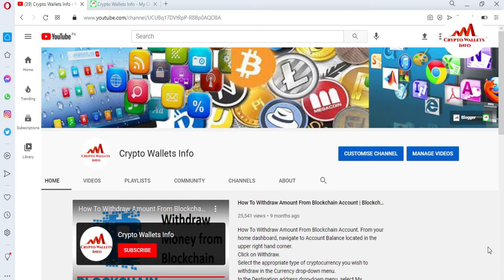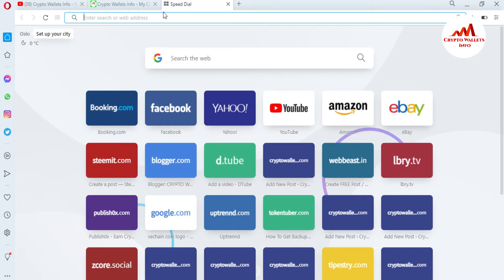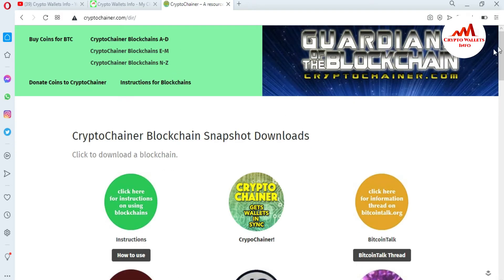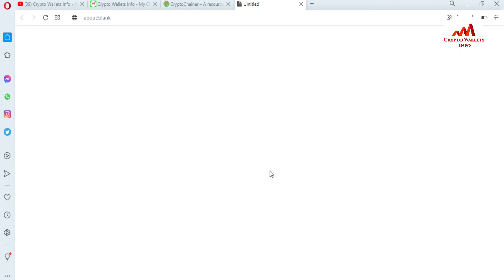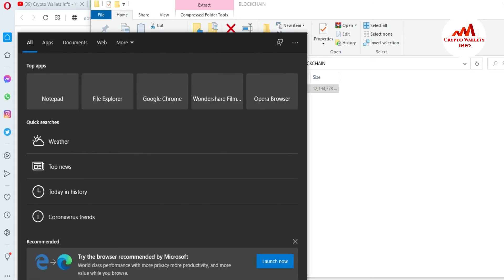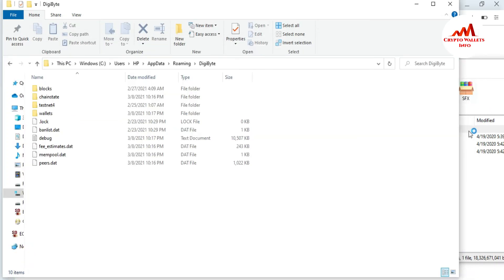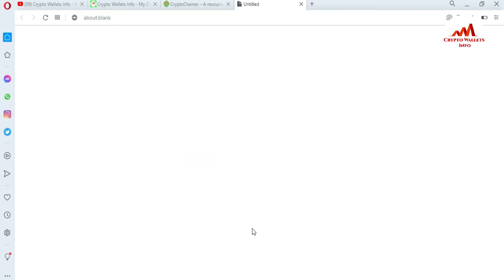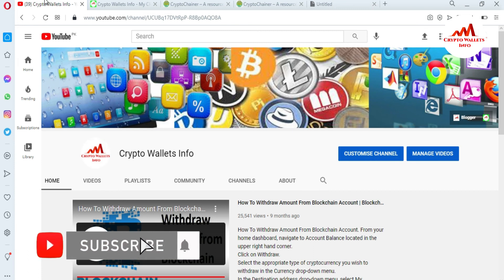How To Take a Short Time To Fast Sync All Blockchain Data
How To Take a Short Time To Fast Sync All Blockchain Data. Digibyte Core Wallet. ast, simple and safe! DigiByte is the easiest way to get started with DigiByte, now with DigiAssets support. Designed with both new and experienced users in-mind, DigiByte is simple enough for a first-time novice to use, yet powerful enough for regular power-users. Part of the DigiByte Network: DigiByte uses the very large DigiByte Network, the worlds most robust and decentralized Blockchain, to allow you to access your DigiByte at any time. Your app connects directly as an SPV (Lite) client, so no lengthy downloads or syncing!
Safer than a vault: DigiByte is based on the latest security features to protect you and your DigiByte. Utilizing secure hardware encryption and a variety of other measures, you can rest assured that your DigiByte are accessible to you and you alone.

[BITCOIN]  1P9e3aFqVSzFczpTpYQuuWYAuvFcmzjcSo
[LITECOIN]  LViXEZrLQUi1T1eAtPh6vWzDf4QVhJsiqs
[DOGECOIN] D8vkFq5cDjPiKYGLAKYKvmNZH2AxAmVLok
[TRON] TMiajBAfpvaQ9YUTiv5GnNQ5dzBd2EQ1QQ
[ETH] 0xafbc06b6cc58780bc166ad426cb536c75a76cf3a

Getting started with DigiByte Core Wallet – DigiByte Guides | How to run a DigiByte core wallet (Full node) in 15 minutes | How to Setup the Newest DigiByte Core Wallet | DIGIBYTE CORE WALLET! INCREASE SYNC SPEED! | Digibyte Core Wallet Install Guide (It doesn't take 4 years) | DigiByte Wallets | Send, Accept, Store DGB & DigiAssets | How to Setup the Newest DigiByte Core Wallet | Speeding up sync for your DigiByte Core Wallet | Digibyte Core Wallet Review | How to Setup the Newest DigiByte Core Wallet - YouTube | How To Setup Digibyte Core Wallet | Digibyte | digibyte/digibyte: DigiByte Core 7.17.2 - CURRENT | DigiByte Blockchain | DGB Coin | DigiAssets | Digi-ID | Fee Structure Of Digibyte Core Wallet | Crypto Wallets Info | Digibyte Core Wallet - Reviews and Features | Digibyte Core Wallet Update | Digibyte Core Wallet Linux Setup Ledger Wallet Supports| DigiByte - Apps on Google Play | Cryptocurrency Wallet For Digibyte | Digibyte Core Mac | DigiByte Core: Download FullNode Wallet + Blockchain | Digibyte Core Wallet Not Syncing : Digibyte | DigiByte Core Node Step By Step – DigiByte | DigiByte (DGB) – Ledger Support | Download digibyte | DigiByte Paper Wallet Generator | Digibyte beginner's guide: DigiByte wallets | Digibyte Wallet (DGB) | Best DGB Wallet | Getting Digibyte Wallet Bitcoin Confirmation Tracker | What Is DigiByte? - WeUseCoins | Top 5 Best Digibyte (DGB) Wallets in 2021 | How To Restore Digibyte Core Wallet | Digibyte Wallet Tutorial | Digibyte Core Wallet Install